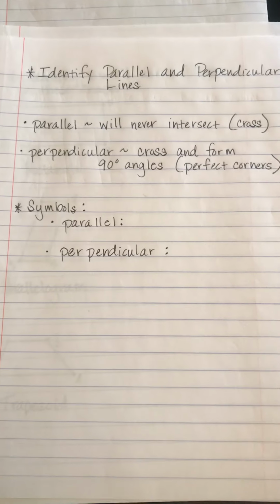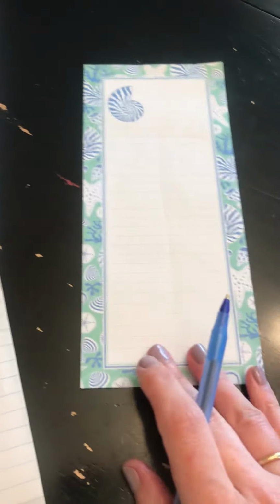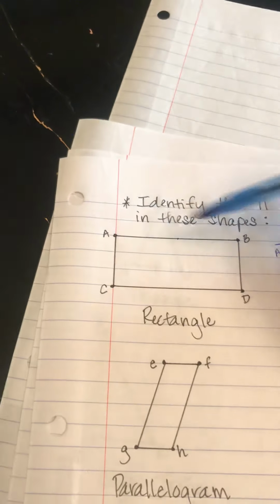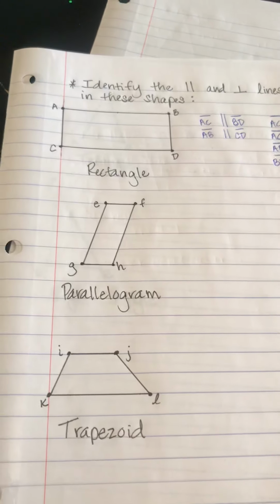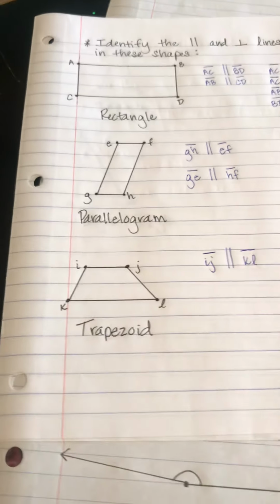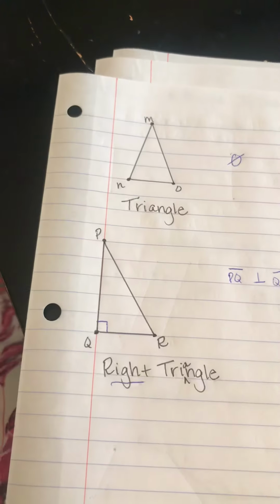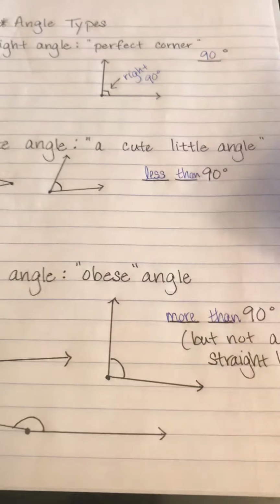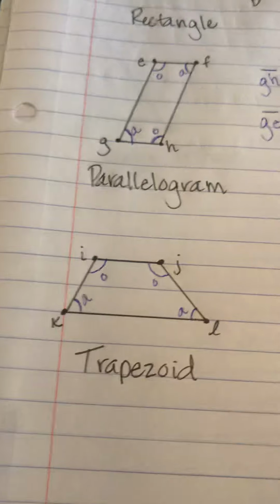Review: Parallel and Perpendicular Lines; Types of Angles